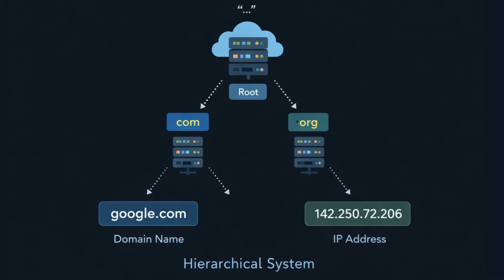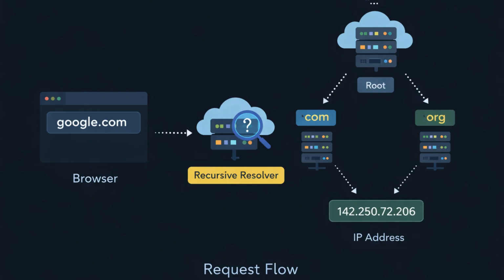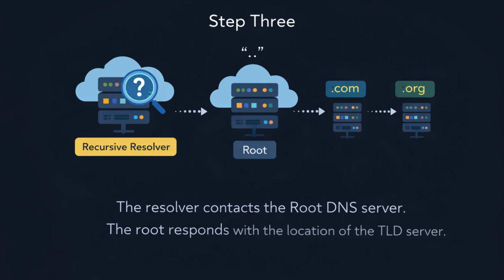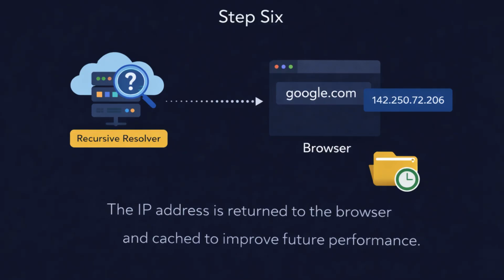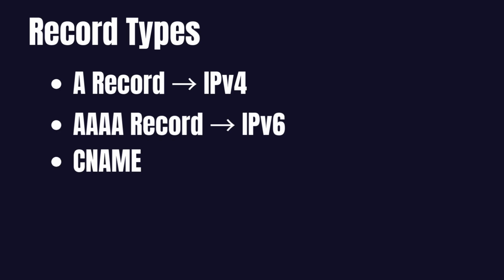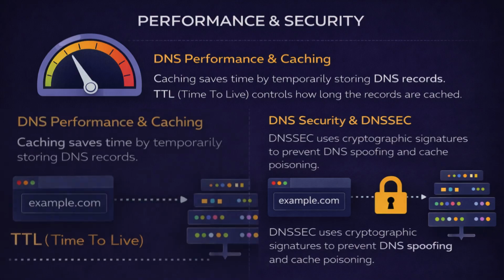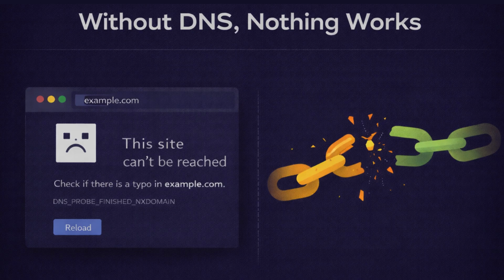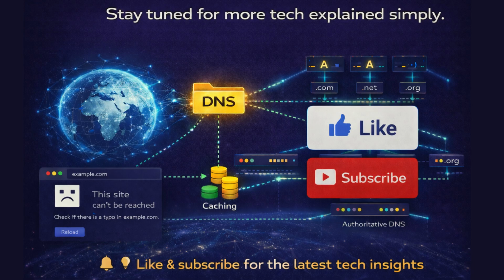How DNS Works — The Internet’s Phonebook Explained Simply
Ever wondered how the internet finds websites?

In this video, we explain how DNS (Domain Name System) works — simply and step by step.
You’ll learn how a domain name is converted into an IP address, how DNS caching improves performance, and why DNS is critical for the internet.

Topics covered:
• What DNS is and why it exists
• Domain name to IP address mapping
• DNS hierarchy (Root, TLD, Authoritative servers)
• Recursive resolvers and caching
• TTL and performance
• DNS security (DNSSEC)
• What happens when DNS fails

This video is perfect for:
• Software developers
• Students

Without DNS, nothing on the internet would be reachable.